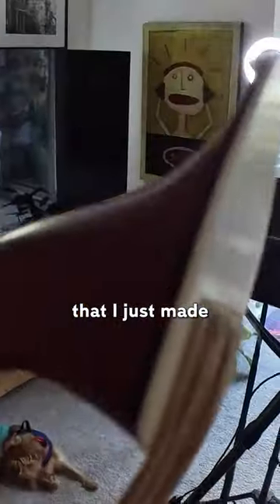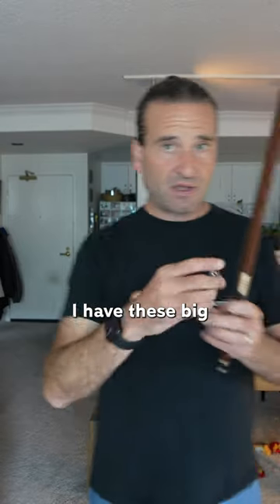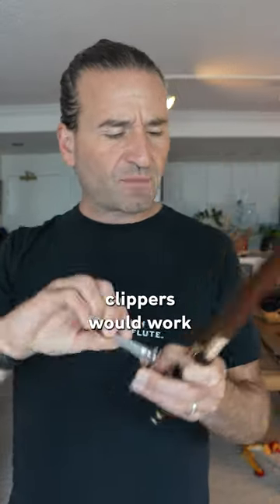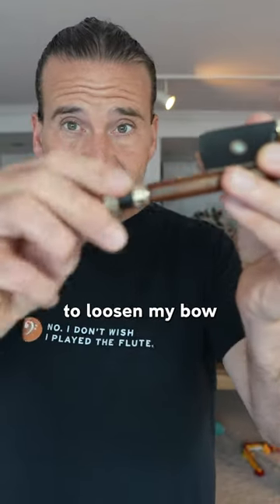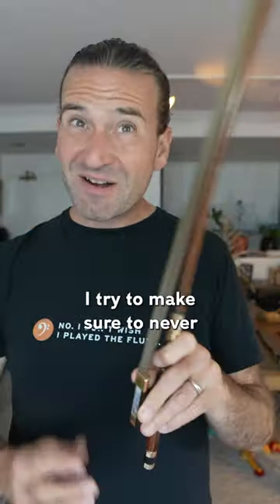Tips for keeping your bow hair healthy for double bass